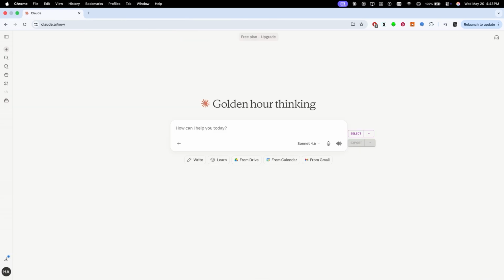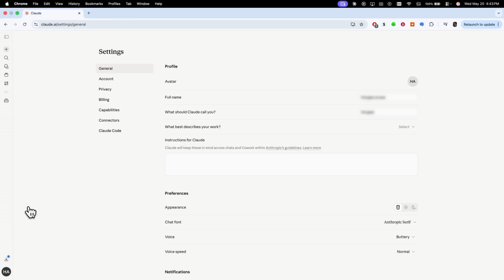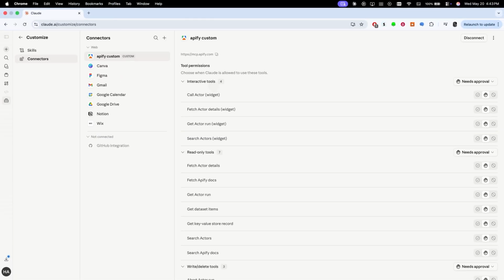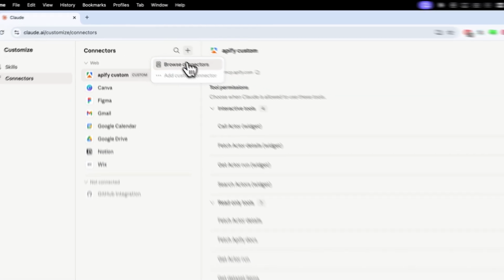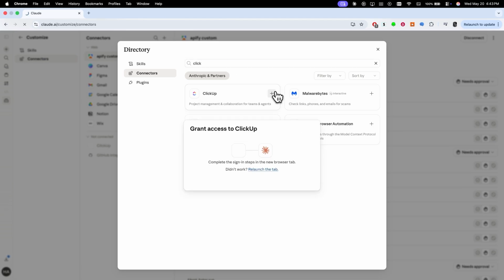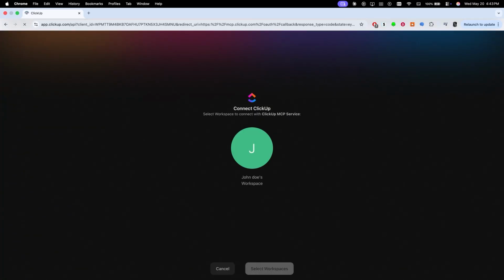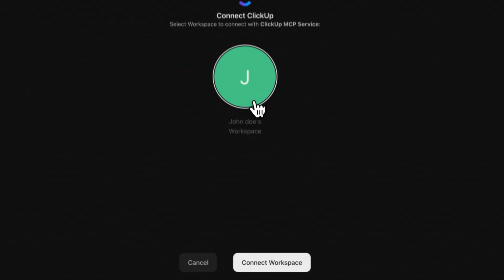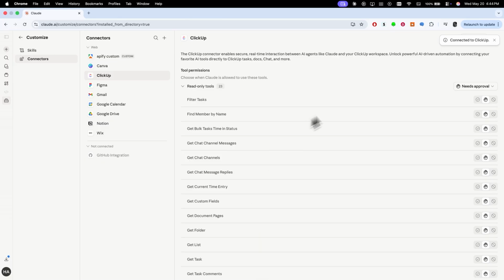How To Connect Claude To ClickUp (Full Integration)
Learn how to connect Claude to ClickUp with this full step by step tutorial. This guide shows how to integrate Claude AI with ClickUp, automate tasks, improve productivity, and manage workflows more efficiently. Follow these simple steps to set up the Claude and ClickUp integration easily.